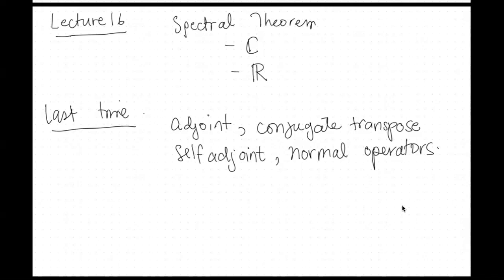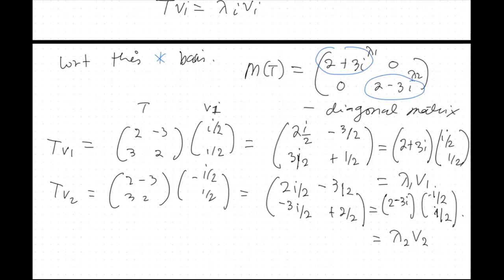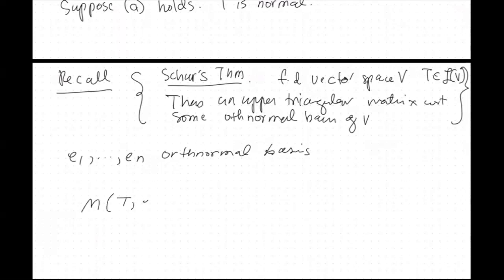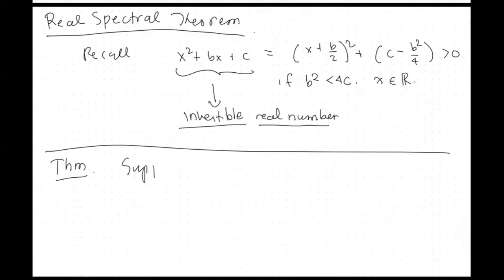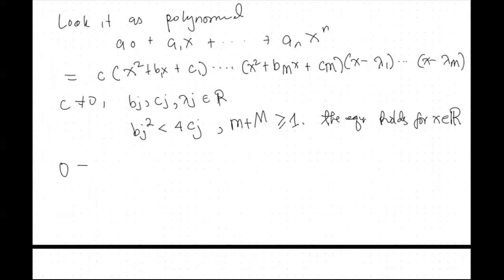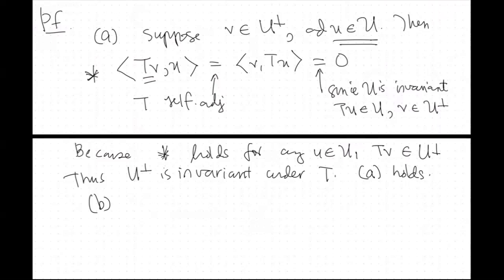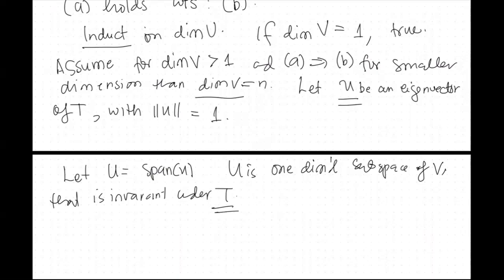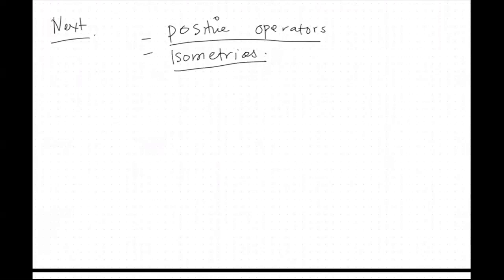Linear algebra L16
Topics: Spectral Theorem in C and R